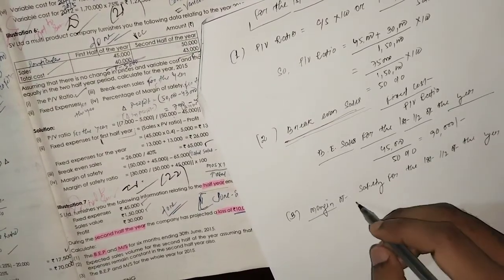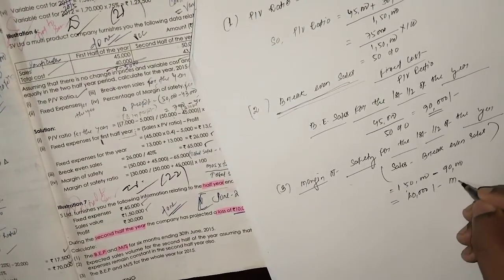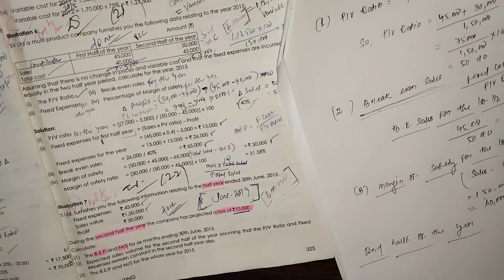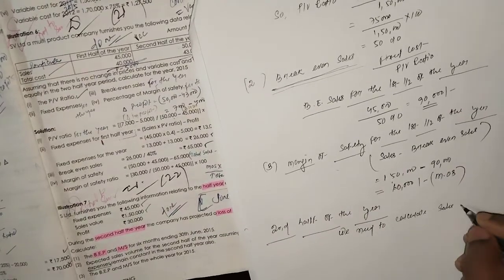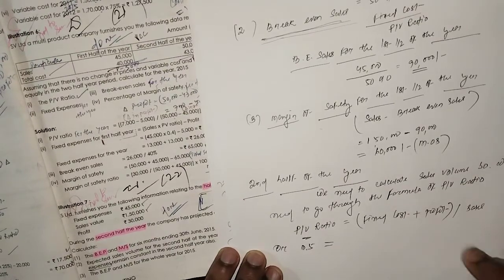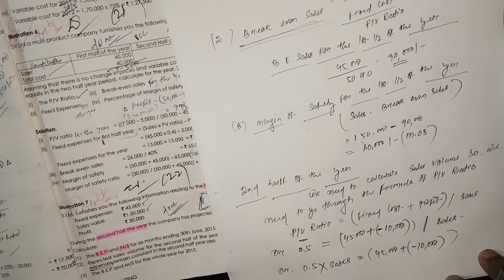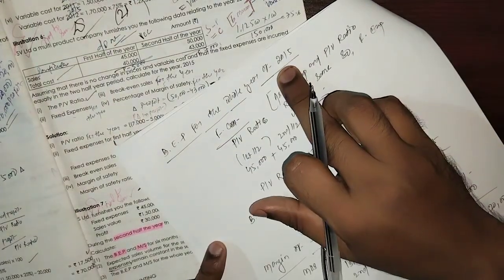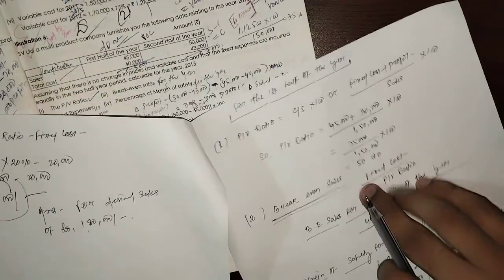marginalcosting costaccounting cmainter Illustration_7